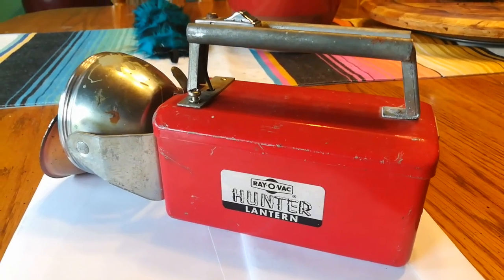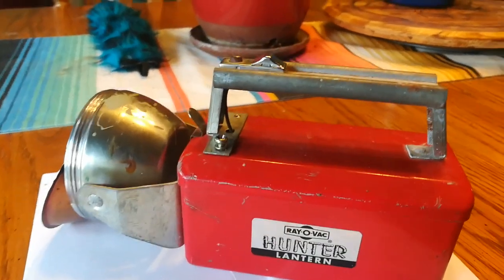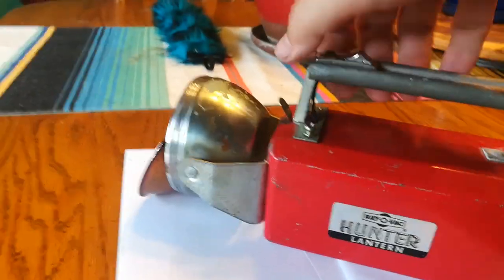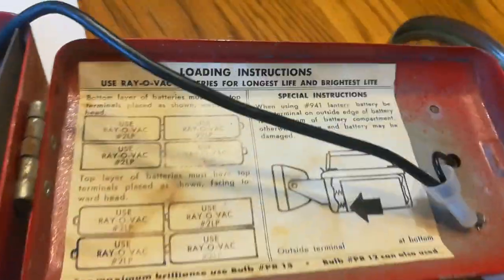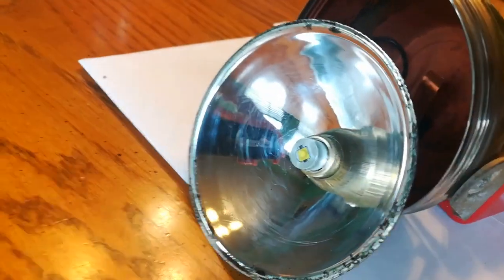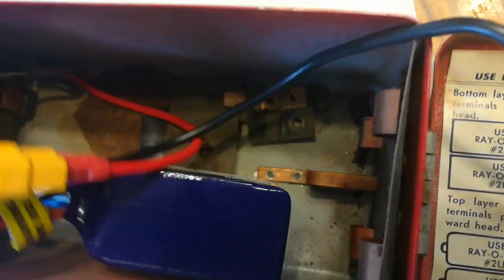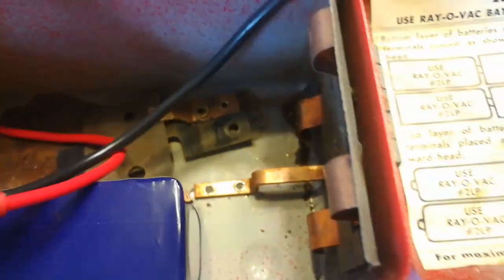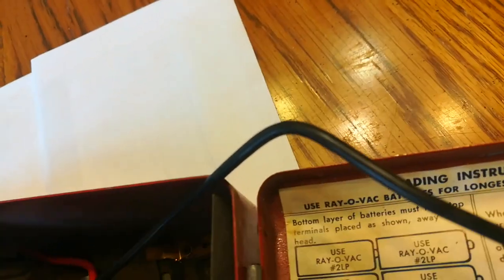Vintage flashlight torch UPDATED with modern LED and lithium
Retrofitting new guts in the light!